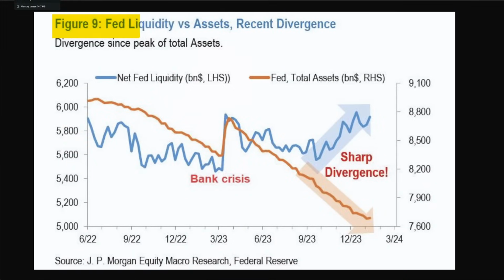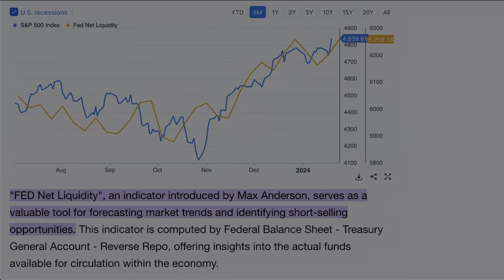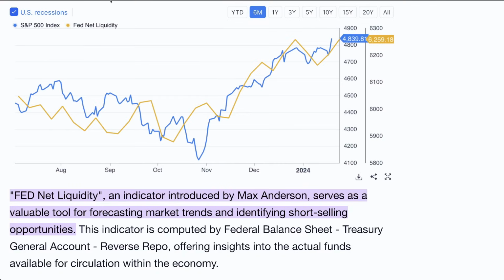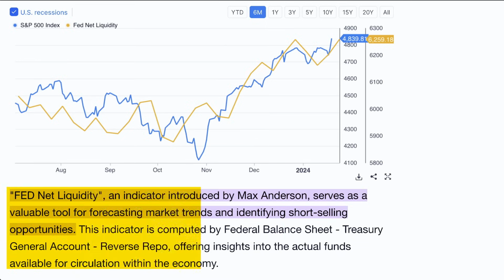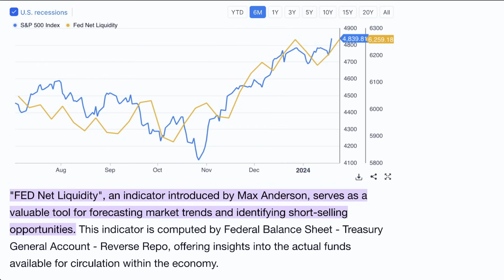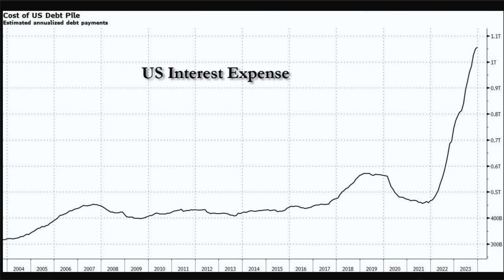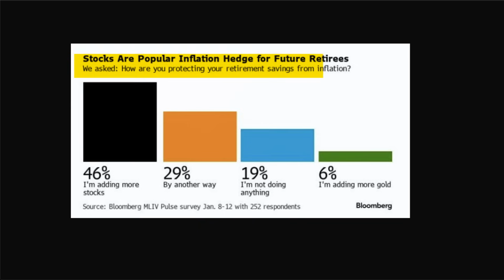I’ve Haven’t Seen Anything Like This in the Last Century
🔥 ALL MY TIPS AND STRATEGIES ON THE DISCORD COMMUNITY: 🔥